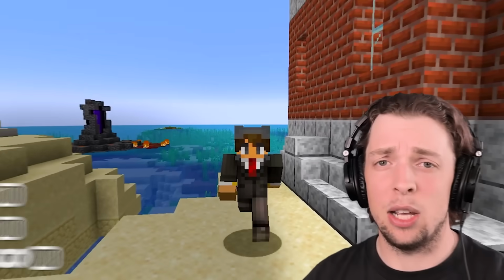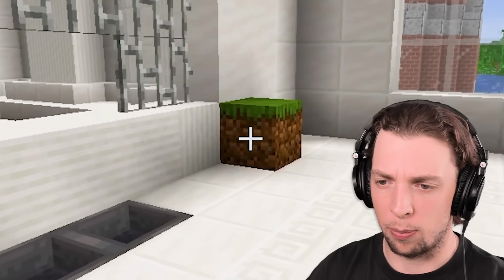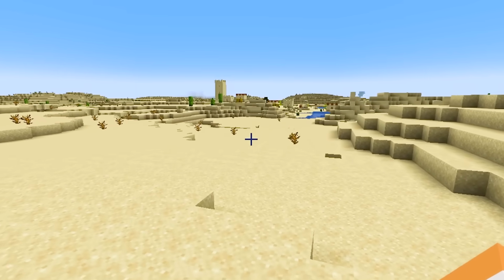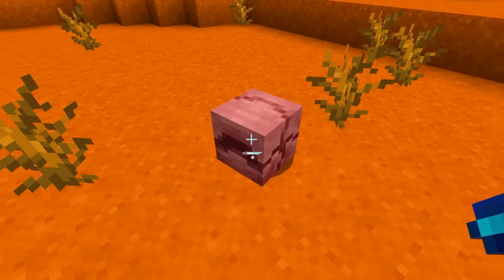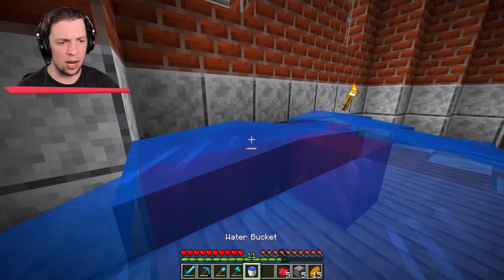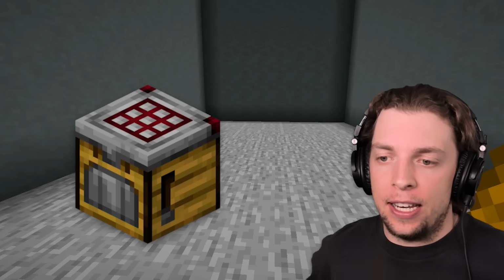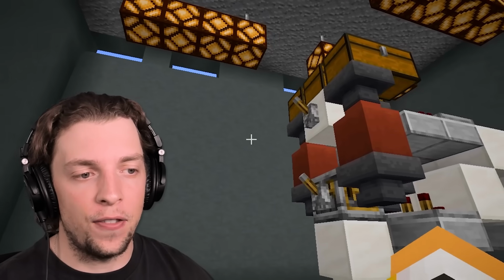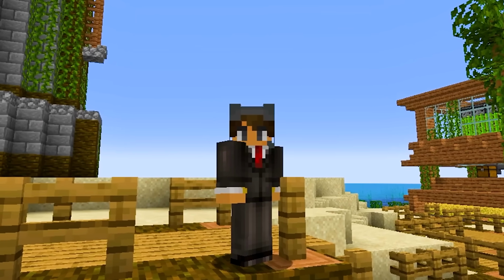My Company BORK CO Is BACK In Minecraft Squid Island!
There is SO much happening right now in Squid Island, our minecraft survival series. I make improvements to the bank, make my lighthouse look better and I start to re-build Bork Co!